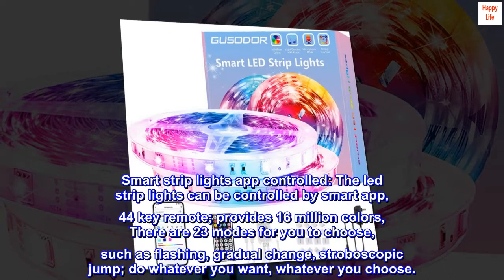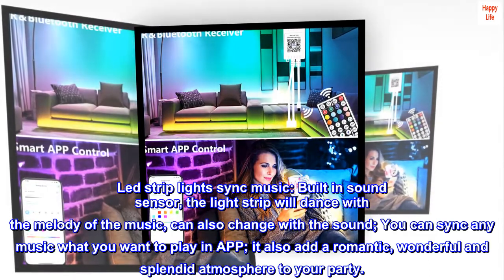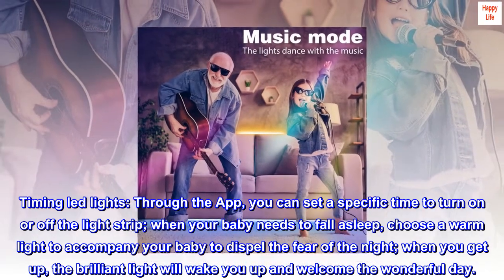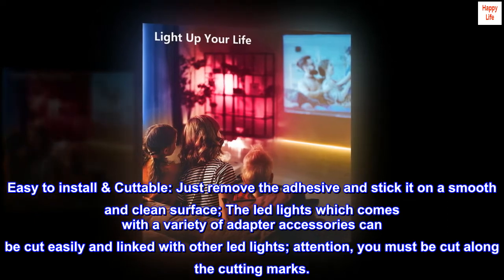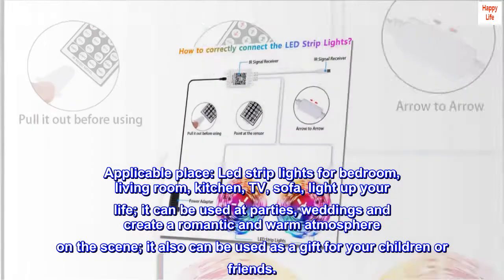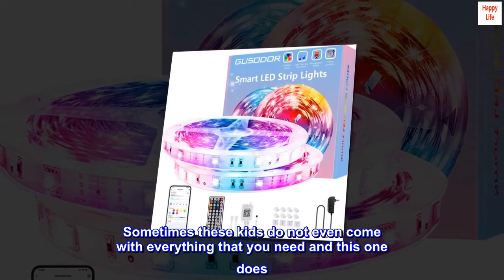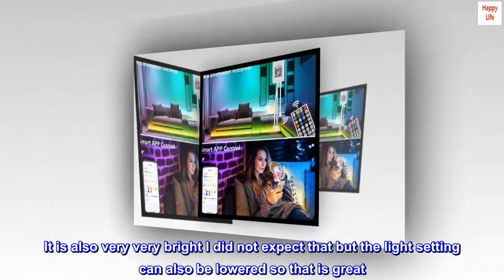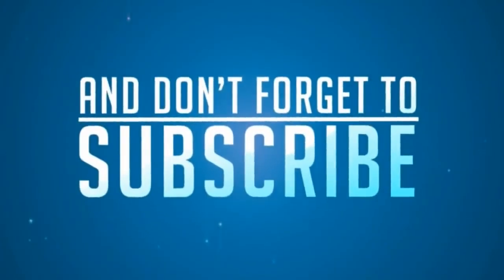GUSODOR Led Strip Lights 65.6 Feet Led Lights Music Sync Smart Rope Lights Color Changing Timing 44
Smart strip lights app controlled: The led strip lights can be controlled by smart app, 44 key remote; provides 16 million colors, There are 23 modes for you to choose, such as flashing, gradual change, stroboscopic jump; do whatever you want, whatever you choose.
Led strip lights sync music: Built in sound sensor, the light strip will dance with the melody of the music, can also change with the sound; You can sync any music what you want to play in APP; it also add a romantic, wonderful and splendid atmosphere to your party.
Timing led lights: Through the App, you can set a specific time to turn on or off the light strip; when your baby needs to fall asleep, choose a warm light to accompany your baby to dispel the fear of the night; when you get up, the brilliant light will wake you up and welcome the wonderful day.
Easy to install & Cuttable: Just remove the adhesive and stick it on a smooth and clean surface; The led lights which comes with a variety of adapter accessories can be cut easily and linked with other led lights; attention, you must be cut along the cutting marks.
Applicable place: Led strip lights for bedroom, living room, kitchen, TV, sofa, light up your life; it can be used at parties, weddings and create a romantic and warm atmosphere on the scene; it also can be used as a gift for your children or friends.

Impressive, very stoked on this purchase.
This is a great price for the amount of things you get. I have purchased these trips before for different parts of my house. Sometimes these kids do not even come with everything that you need and this one does. I have looked for a lot of different LED strips but this is the best price and so far it works great. It changes to lots of colors the remote control is awesome. It is also very very bright I did not expect that but the light setting can also be lowered so that is great. I have the lights set up and they are very bright. The app is pretty intuitive and easy to use.